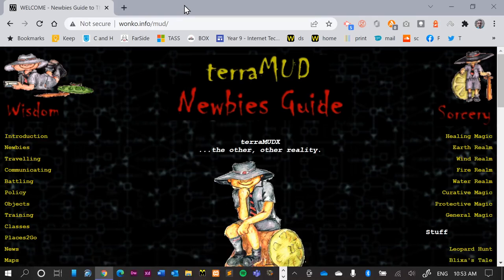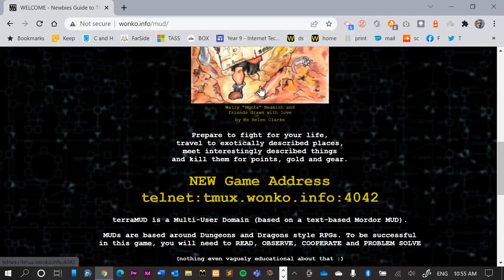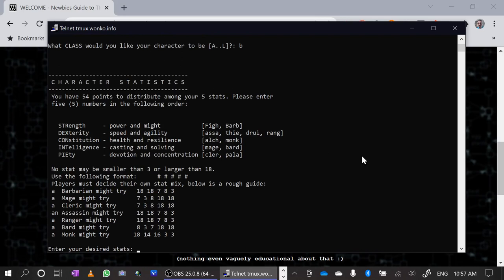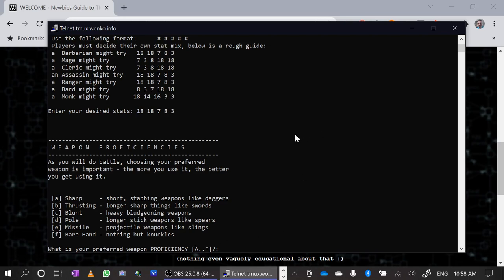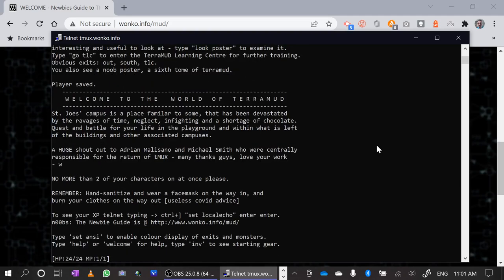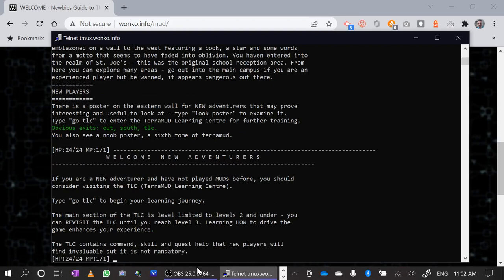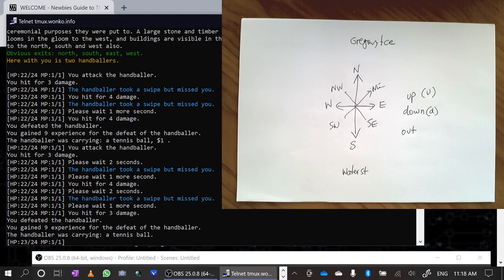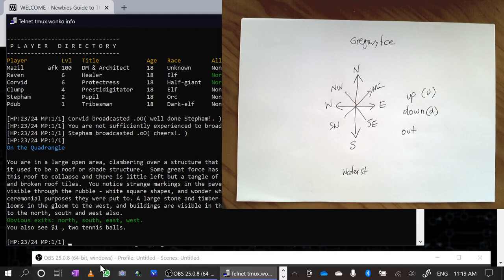Introducing TerraMUD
TerraMUD (TMux) is a text-based MMORPG whose 100% original gamespace is based on an old familiar (to some) inner city school and all of it's associated campuses. It is a MUD (Multi-User Dungeons and dragons) themed to be a more modern/contemporary gamespace.

This video is a Newbies guide - intended to introduce the game world and command structure, basic geography and gameplay via WINDOWS TELNET.

It is highly suggested that prospective players look for a featured TELNET CLIENT (Like SimpleMU, MushClient, ZMud or similar) so the text-based gameplay is less painful.

A full newbies guide, and connection details, can be found